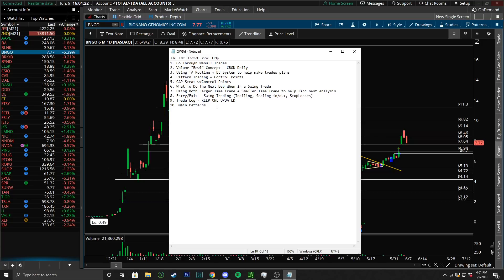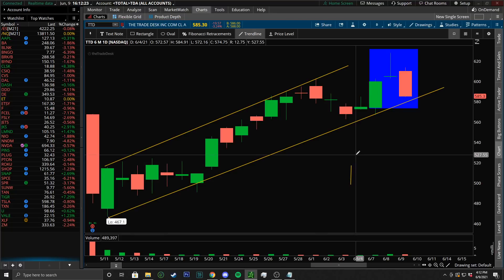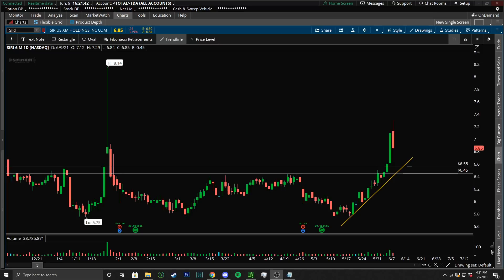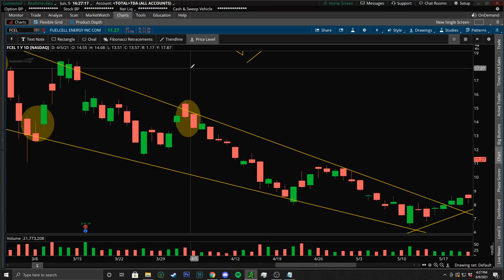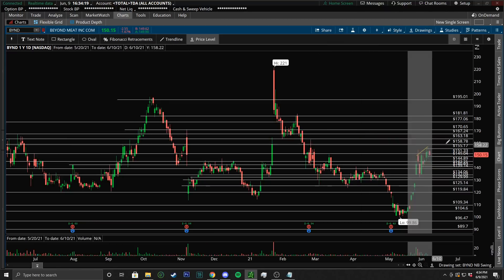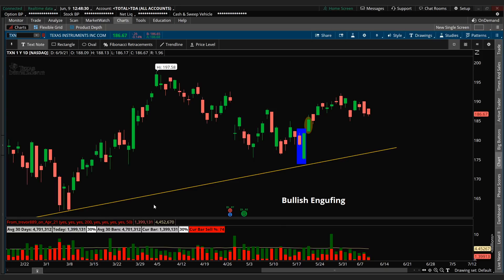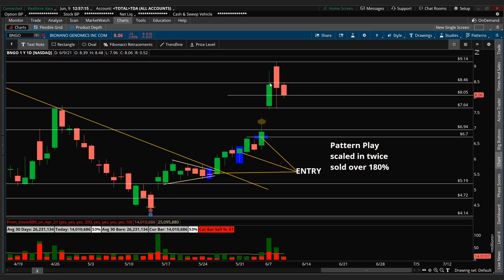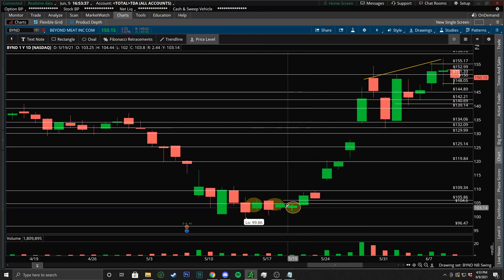$230 to $1K Swing Trading Challenge Complete + Pattern Trading/Price Action Review!